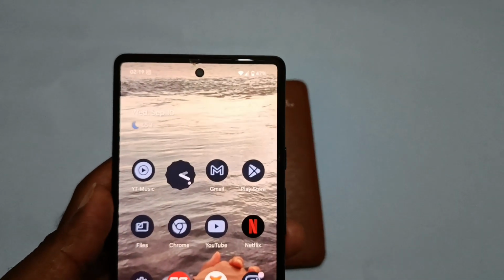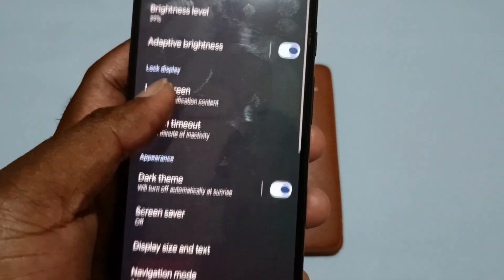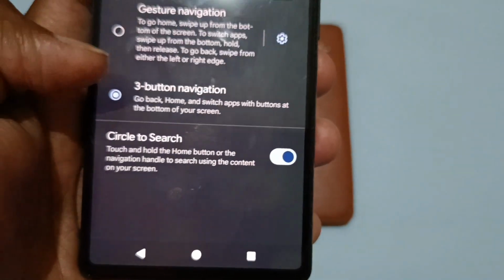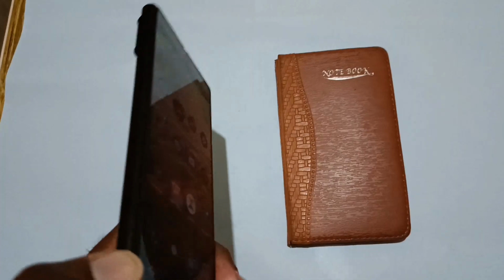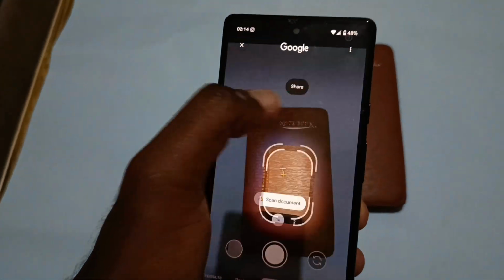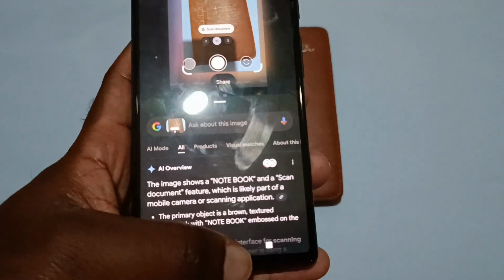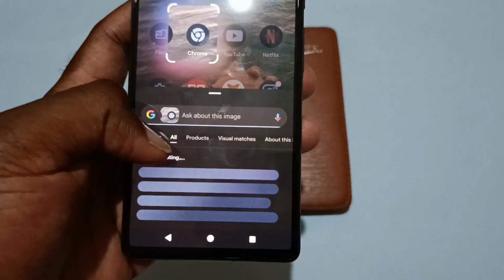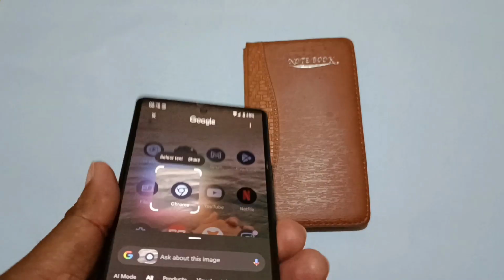How To Use Circle To Search Google Pixel 6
In this video I show how to use the circle to search feature on Google pixel 6